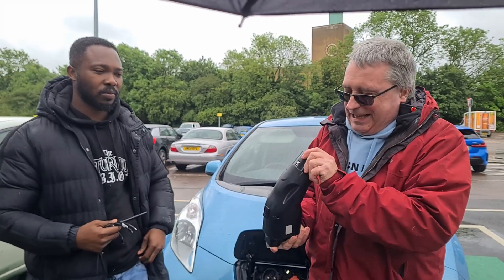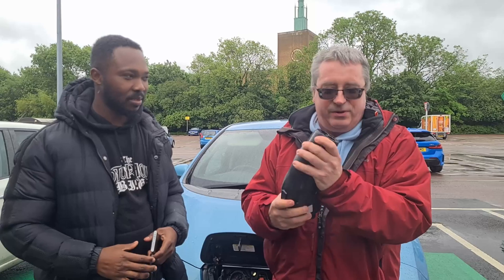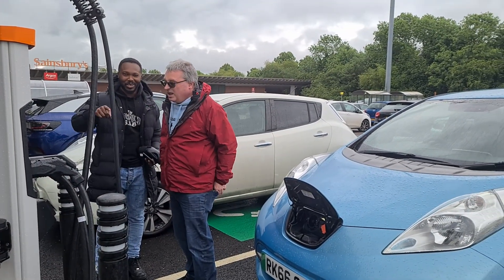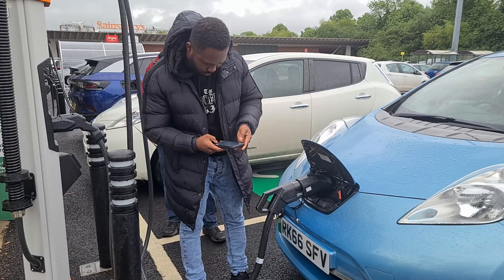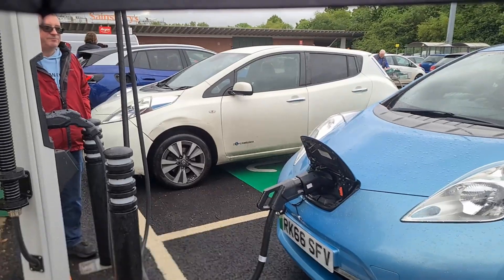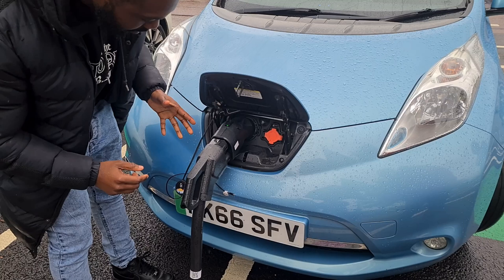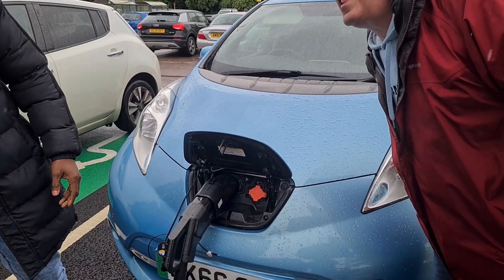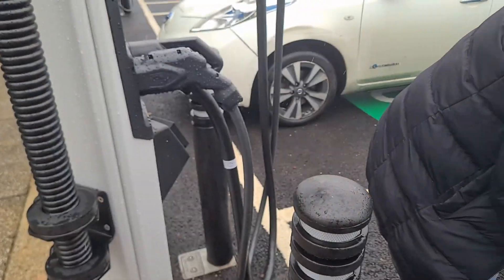CCS2 Chademo Adaptor UK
At long last, we get to see and try the Evoyage CCS2 CHAdeMO adaptor.
Despite the pouring rain and a not-shown false start with a broken BP Pulse charger, we soon had it charging my car from a CCS2 charger!